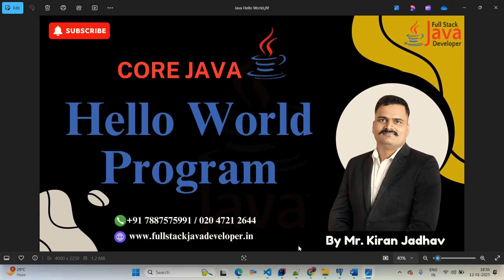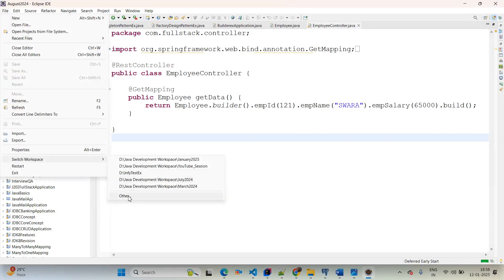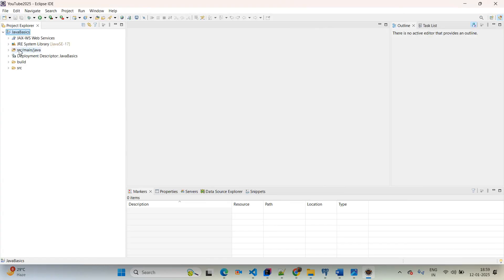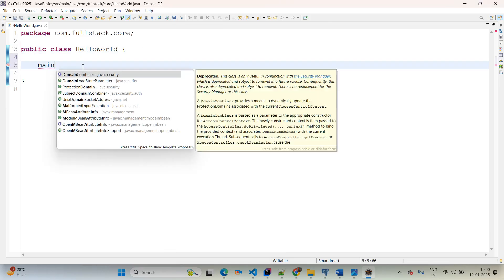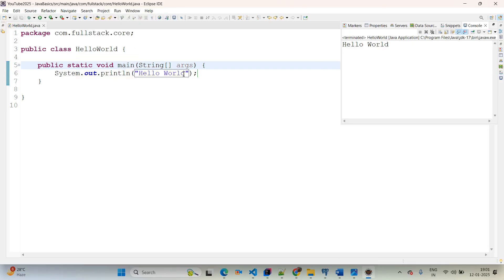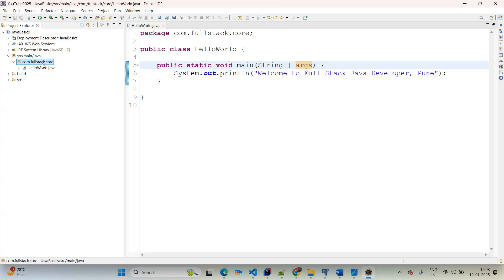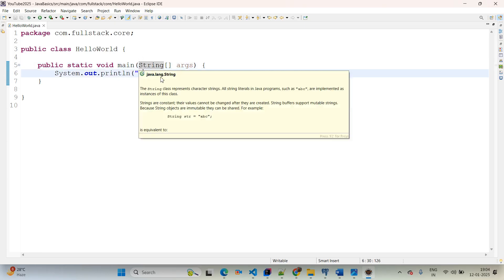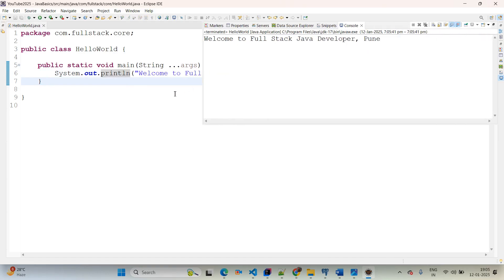Hello World Program in Java | Learn with Mr. Kiran Jadhav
Welcome to our beginner-friendly tutorial! 🎉 In this video, you'll learn how to create your very first "Hello World" program in Java using the Eclipse IDE. Whether you're just starting with Java programming or exploring Eclipse for the first time, this step-by-step guide will walk you through the process from start to finish.

📌 What you'll learn:
Installing Eclipse IDE
Setting up your first Java project
Writing and running a simple "Hello World" program
No prior programming experience is needed. By the end of this tutorial, you'll be able to confidently create and execute your Java programs.